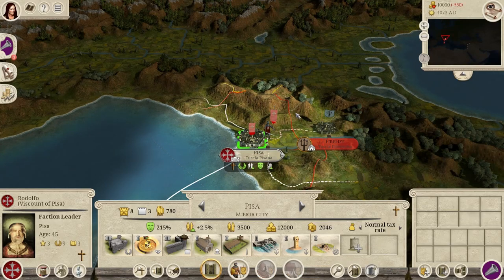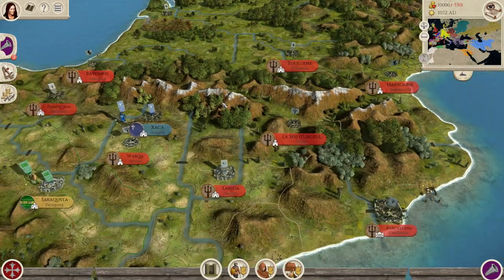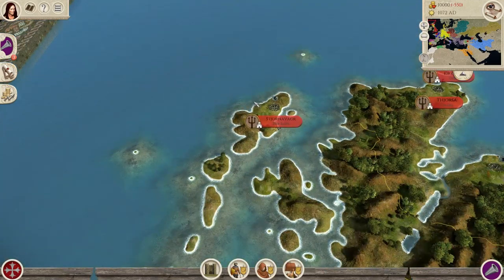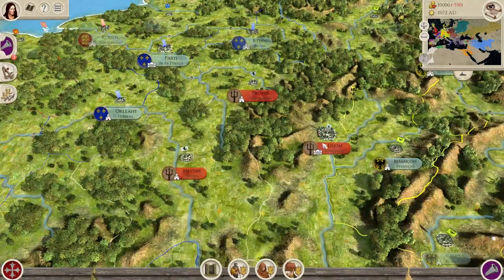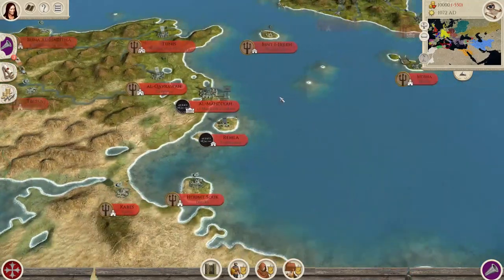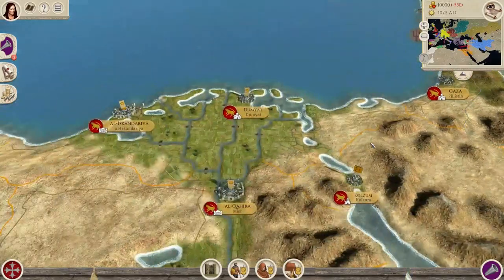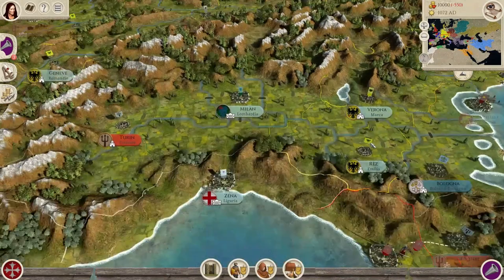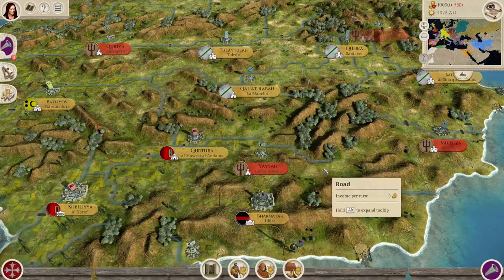THE GREATEST TOTAL WAR MAP EVER MADE? (SO FAR) - Kirsi's Europe Map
Kirsi's Europe map takes Total War to the next level in terms of accuracy, scale, and aesthetics. Bravo